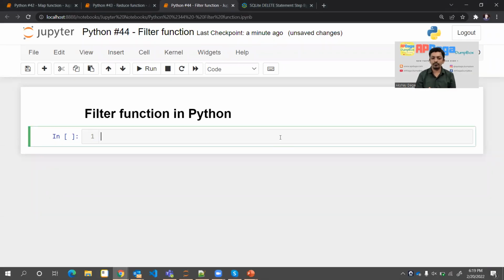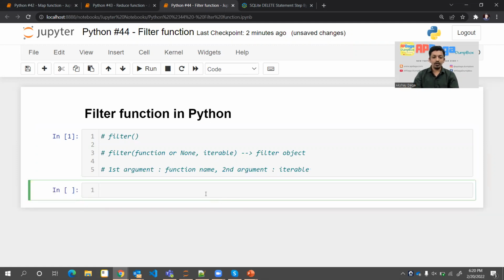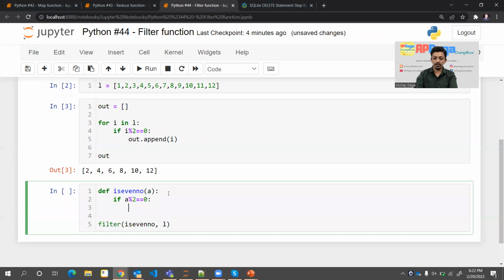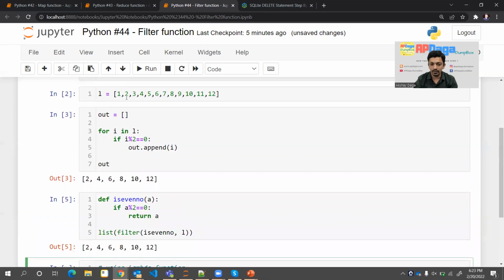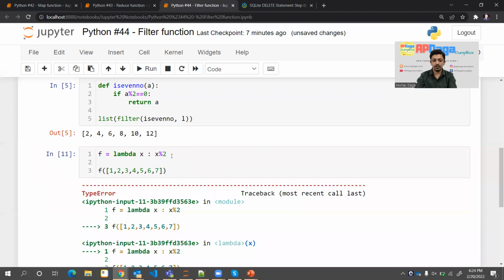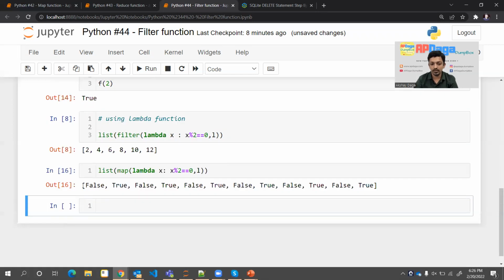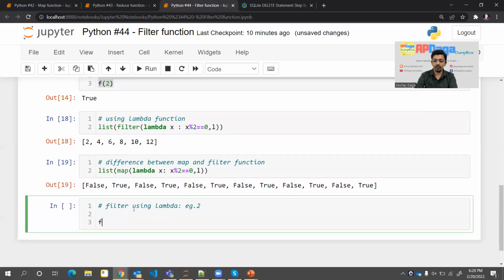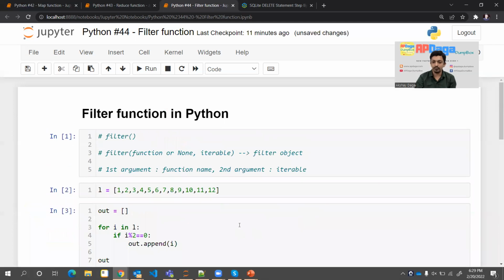Python #44: Filter function in Python | Tutorial by APDaga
NOTEBOOK LINK: 👇🏻

TOPICS COVERED:
+ What is the filter function in python?
+ How to implement filter function in Python?
+ Syntax of the filter function in python?
+ How to perform the same operation without using the filter function in python?
+ Example of filter function with lambda function in python
+ Similarity and Difference between Map function and a Filter function in python?